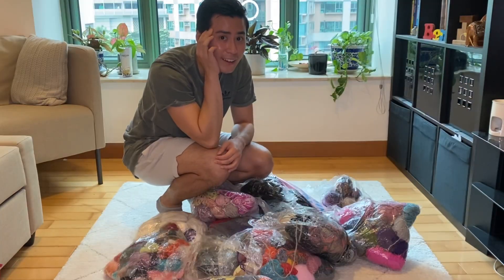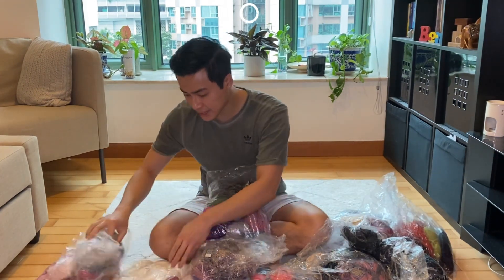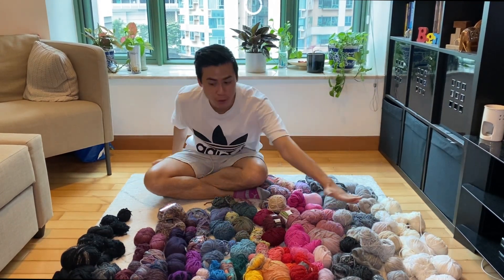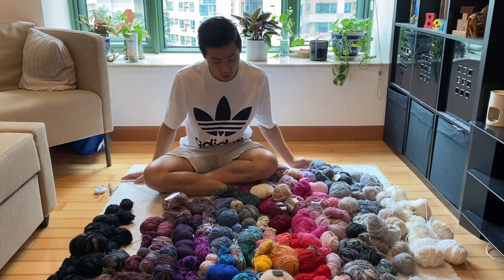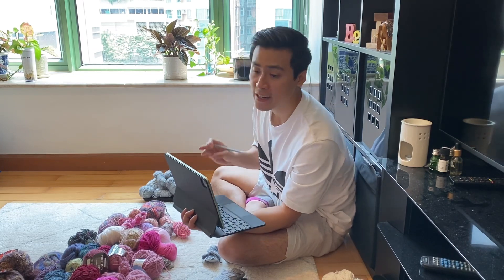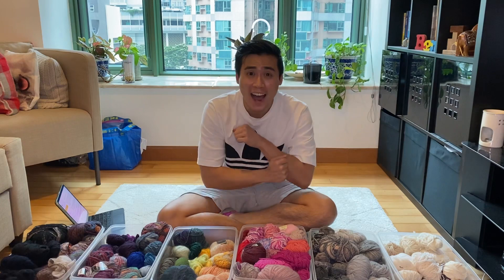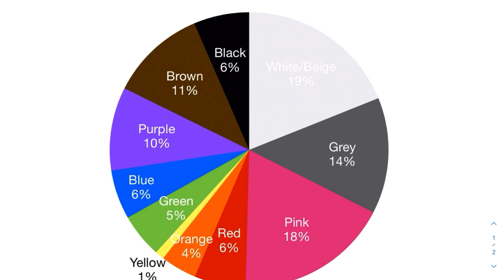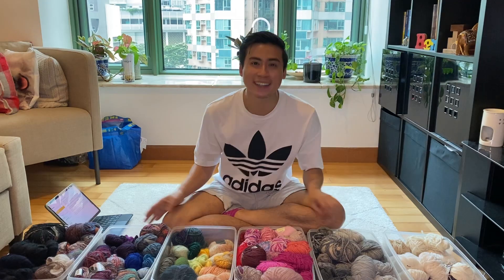ORGANIZING MY STASH: How to calculate yarn WEIGHT and YARDAGE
I was lucky enough to receive a HUGE stash of yarn. Now it’s time to sort through, organize and perform an inventory of my stash! In this video I take you through how I organize my yarn and how to determine the weight of a ball of yarn AND it’s yardage WITHOUT it’s label! I’m a HUGE nerd so I also documented all the data and organized them in a spreadsheet, stick around to the end of the video to see a breakdown of my stash statistics, what colors do I have? What weight do I have most of? And MOST importantly, HOW MANY YARDS DO I OWN?

🧶 QUESTION OF THE DAY: What are the BEST stash projects?

TIME STAMPS

0:00 Introduction
0:55 Yarn reveal
3:38 Wraps Per Inch
5:43 Calculating Yardage of mystery ball
7:46 Recapping the process
8:50 Revealing my Stash Statistics
10:09 Revealing my TOTAL YARDAGE